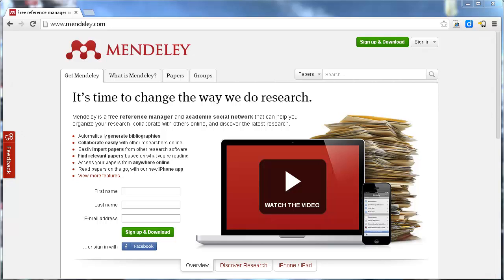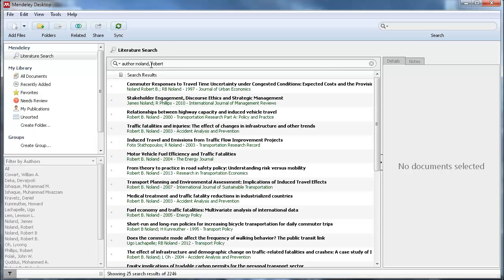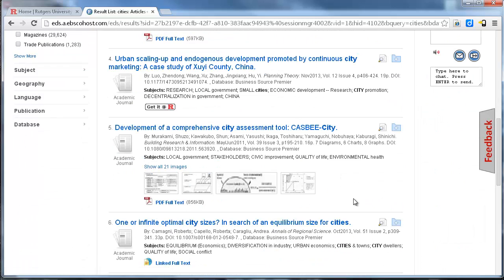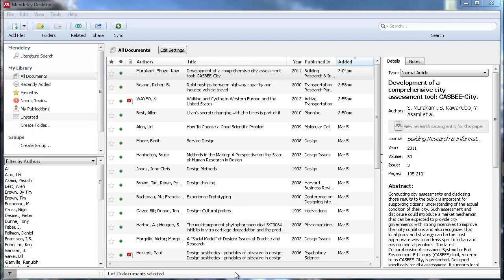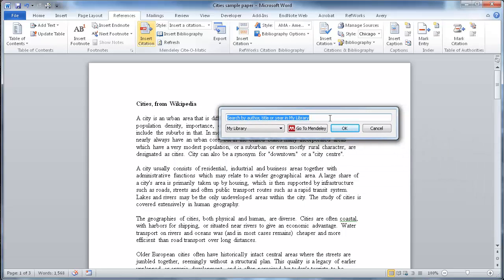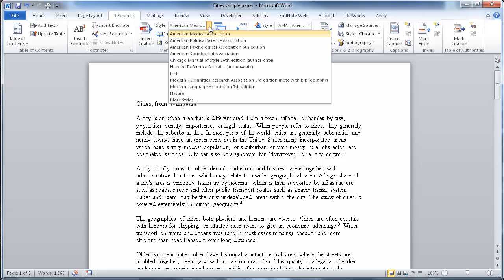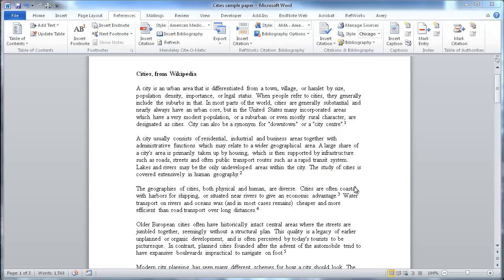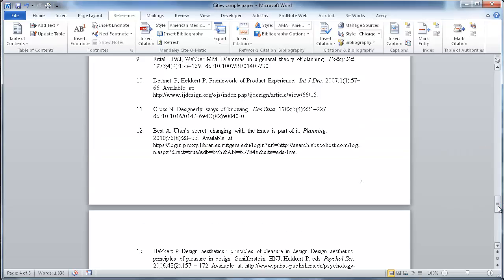Mendeley Overview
Looking for a new way to manage references? Try Mendeley! In this video I go over the basics of registration, installation and use with Microsoft Word. You can share and collaborate with others and access your library from any kind of device. The best is that this online software is free.